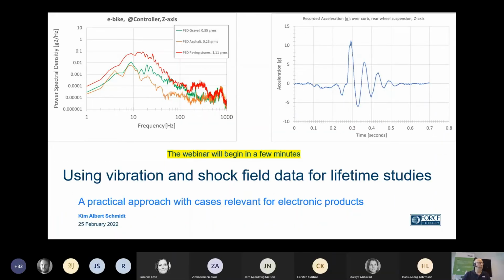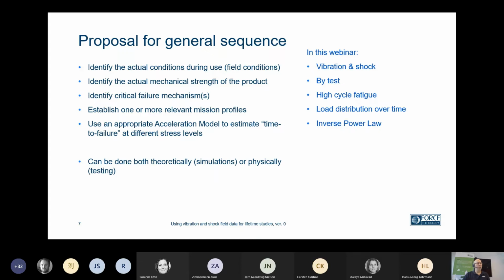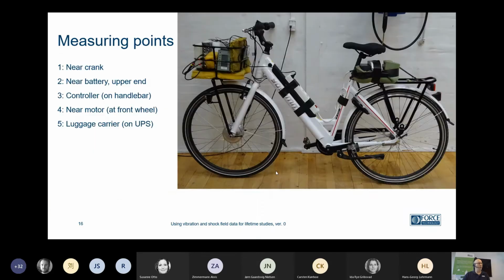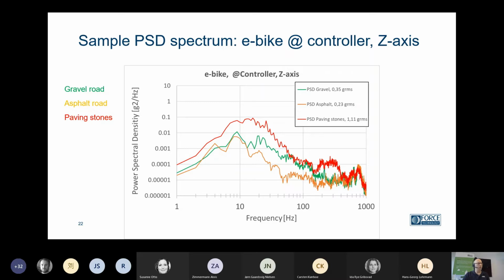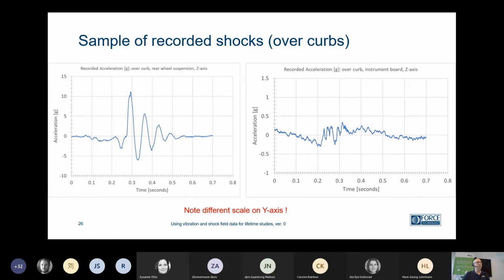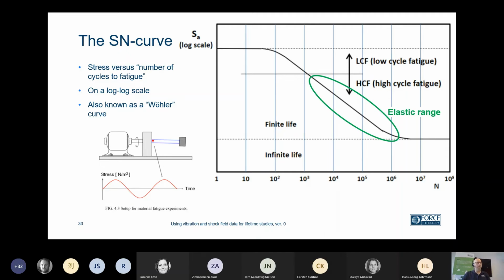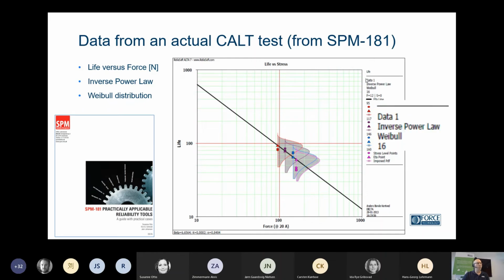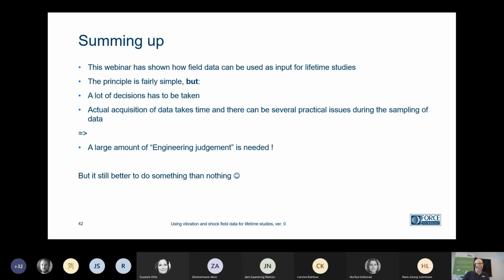Webinar: Using vibration and shock field data for lifetime studies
Watch this webinar and gain insight into the potential of using field data for mechanical vibration and shock conditions in lifetime studies for electronic products.

It is common knowledge that vibration and shock conditions that electronic product experience during use, are prone to the reduce the lifetime of the products. But how do we actually get data for the actual conditions and how can we use this knowledge to perform lifetime studies?

This webinar answers these kind of questions by using illustrative cases including practical acquisition of vibration and shock data and basic use of acceleration models.

The webinar covers the following topics:

Vibration and shock conditions
Vibration and shock related failure mechanisms
Vibration and shock measurements
Lifetime calculations based on acceleration models.